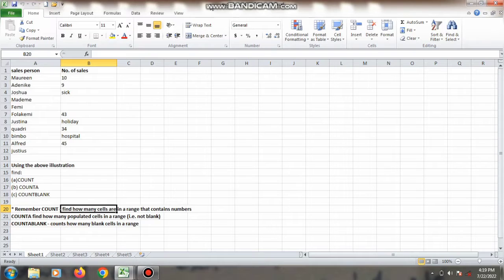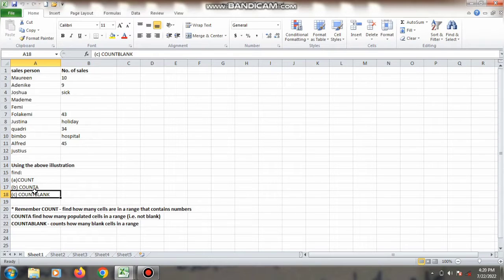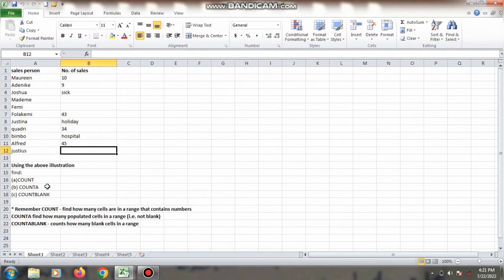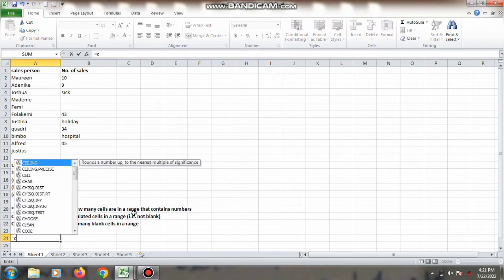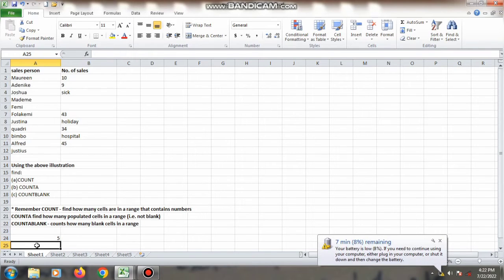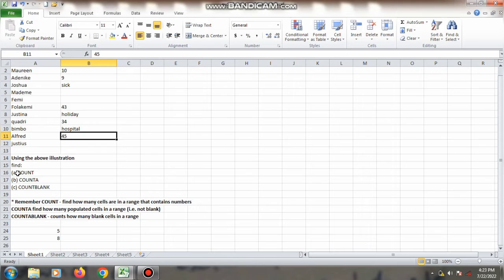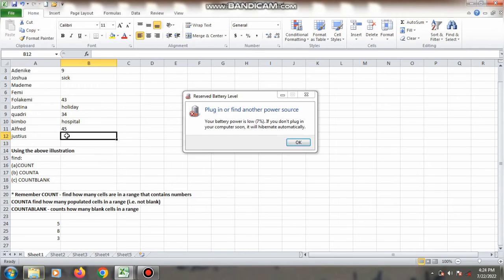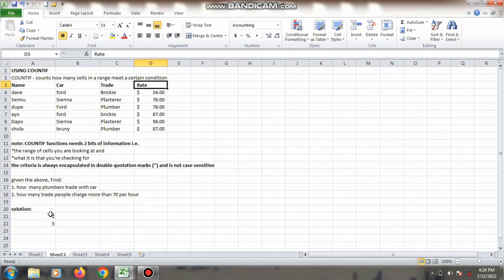7 0 Excel Functions COUNTS